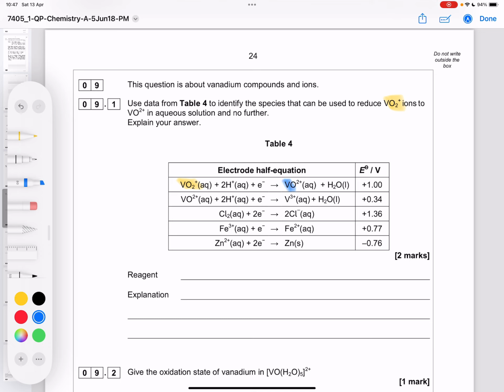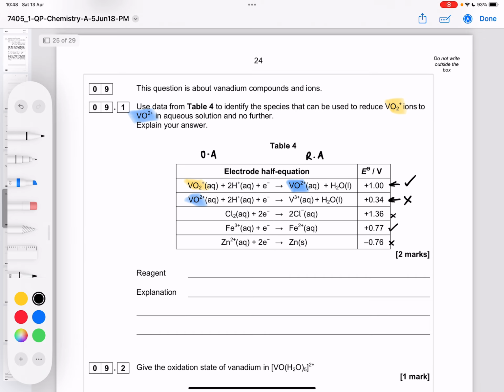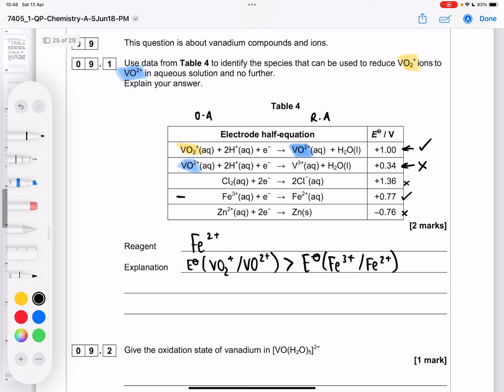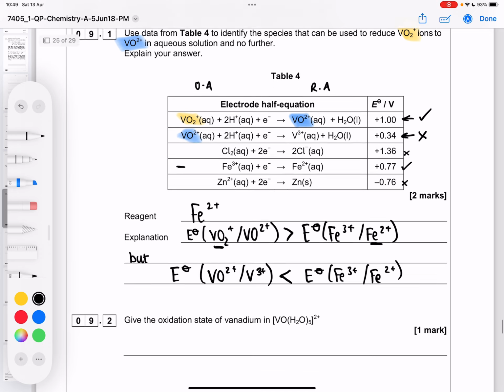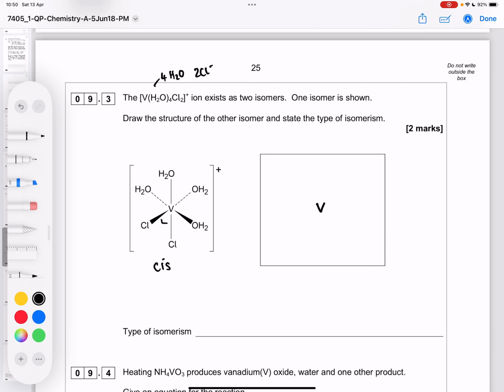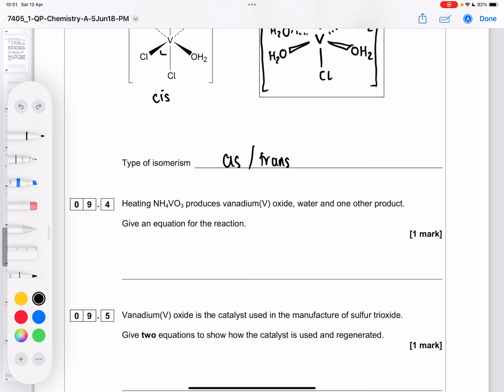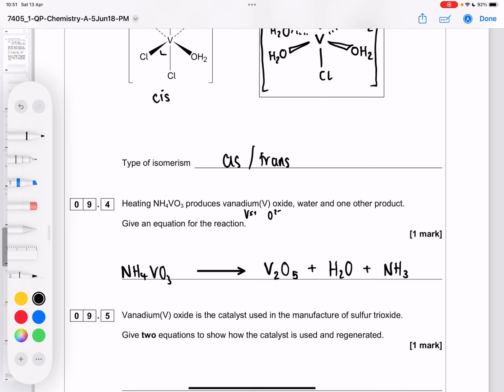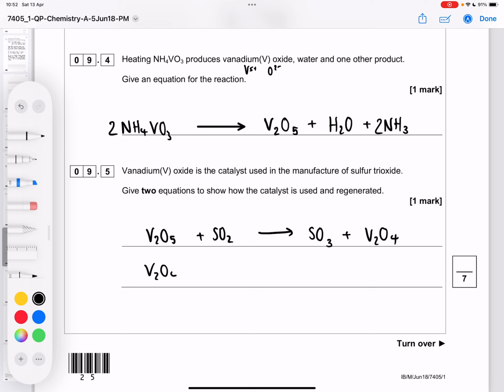2018 7405/1 Question 9